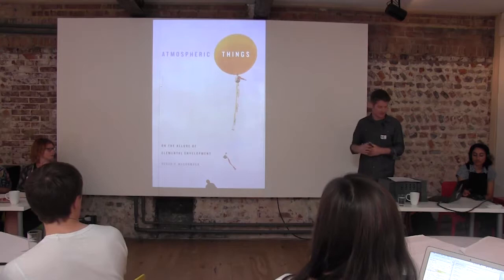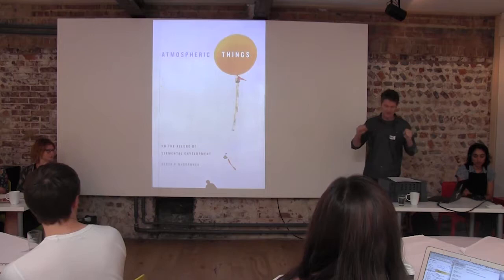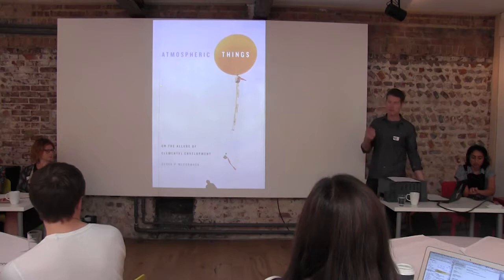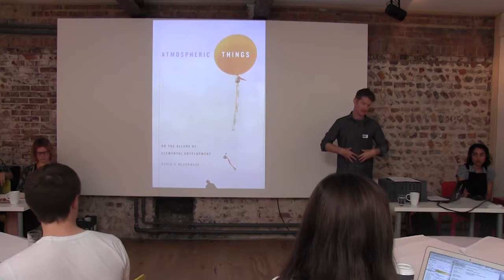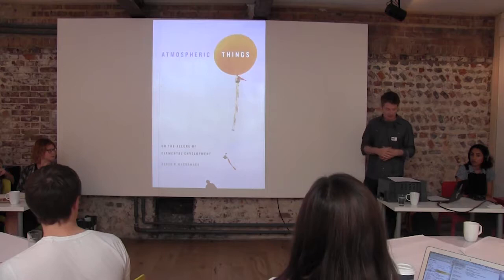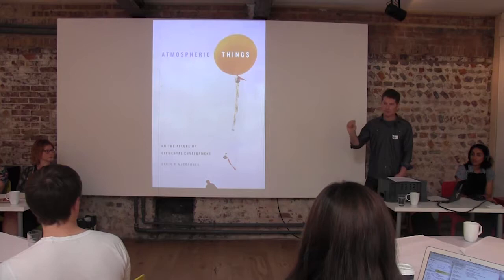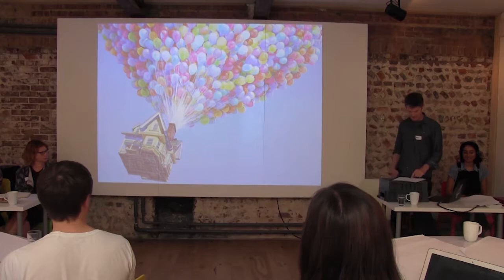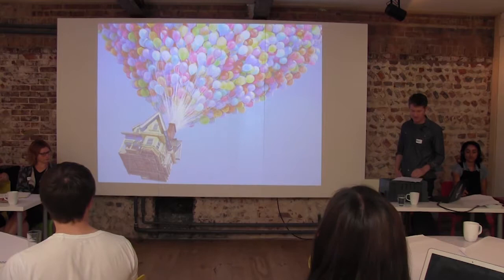Infrastructures for an Elemental Commons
Keynote address from Professor Derek McCormack (University of Oxford) at the ‘Infrastructures for Troubled Times’ Symposium
organised by the Centre for Spatial, Environmental and Cultural Politics, University of Brighton.

Video also includes discussant, Dr Leila Dawney (University of Brighton)